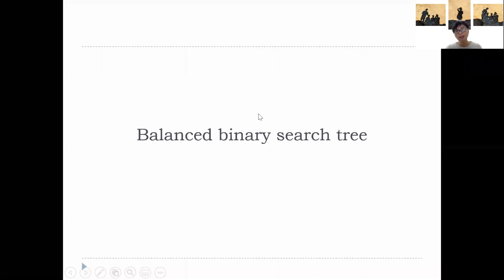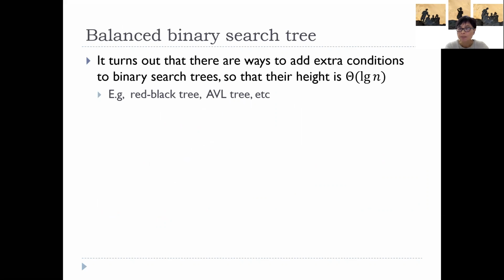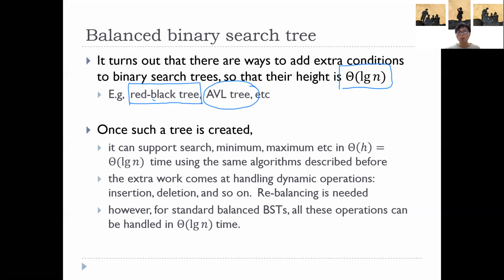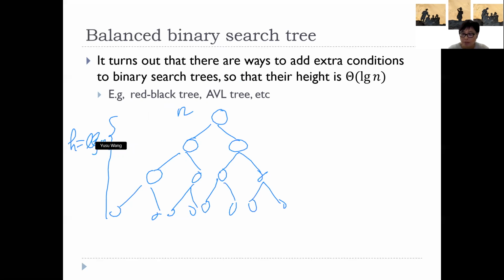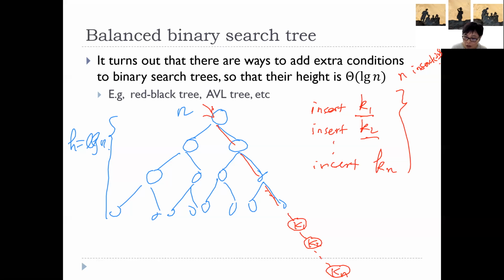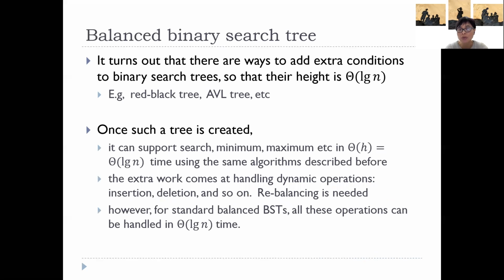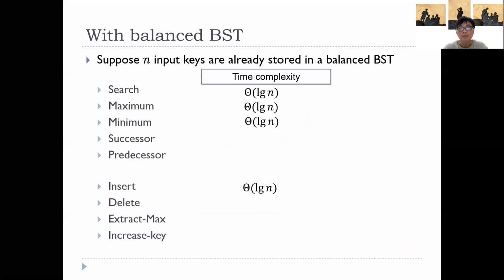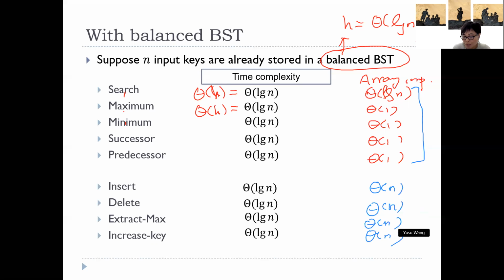DSC40B -- Lecture 8 (part C)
Balanced BST.